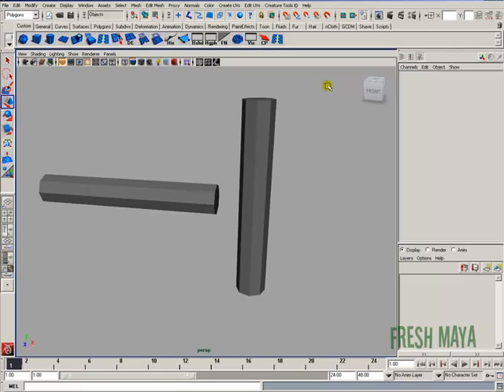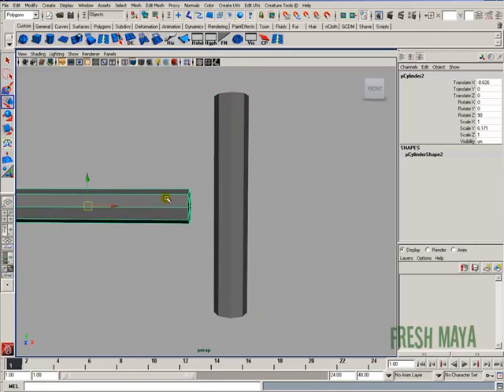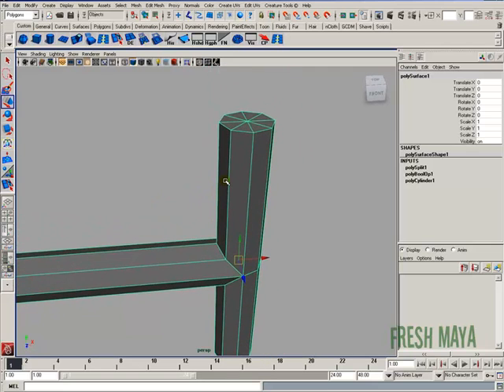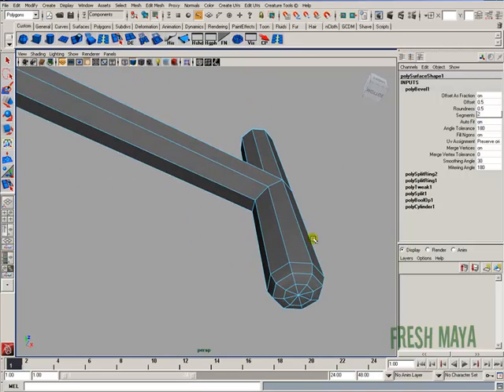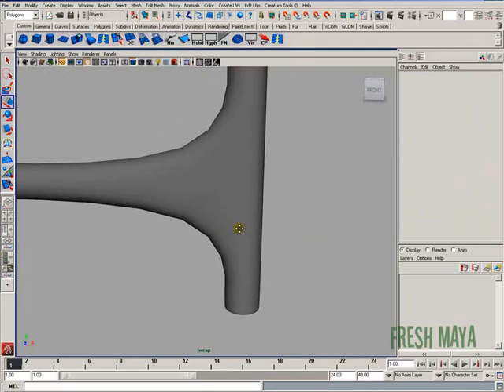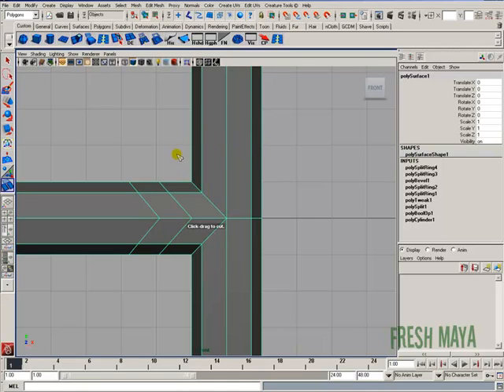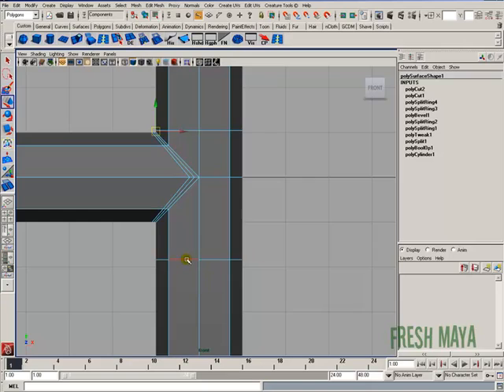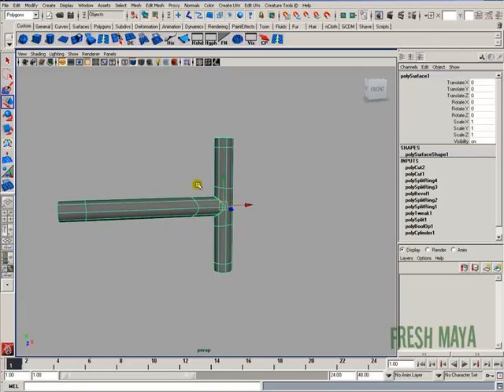Fresh Maya Video Tutorial: Combine and Smooth two equal cylinders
In this Fresh Maya video tutorial, Eric shows you a simple method for combining and smoothing two polygon cylinders of equal radius/diameter.